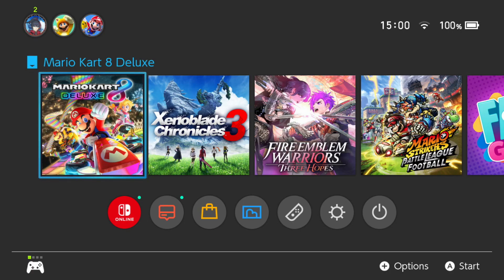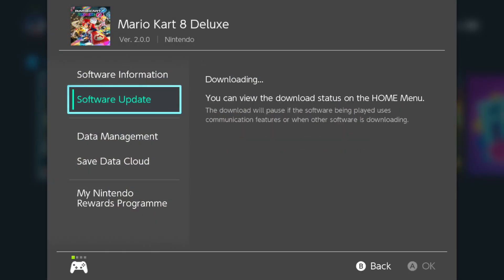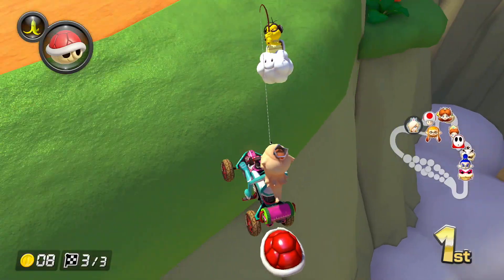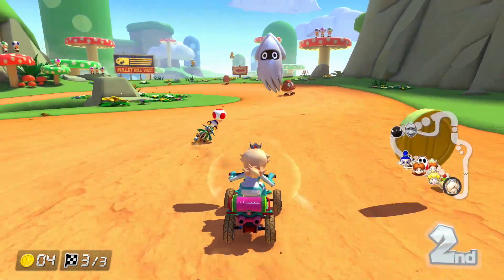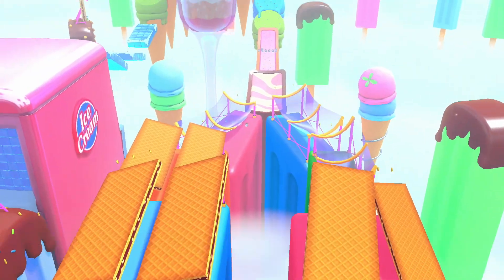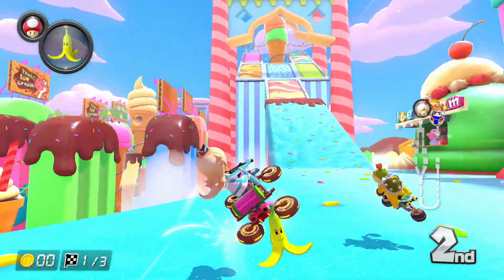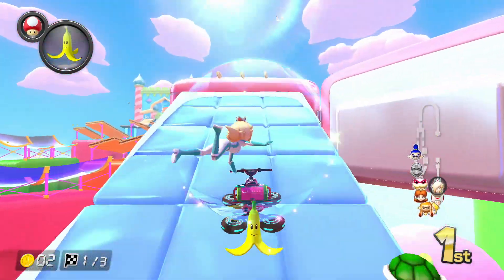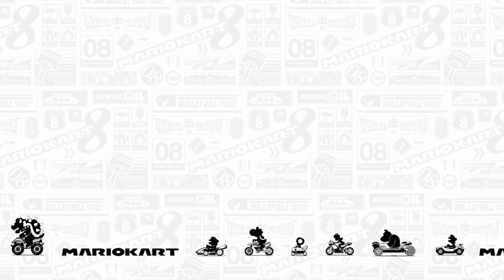WALUIGI PINBALL IS BACK! Trying out Wave 2 of the Mariokart 8 Deluxe Booster course pack!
In todays video I will be trying out the second wave of DLC from Mariokart 8 Deluxe.